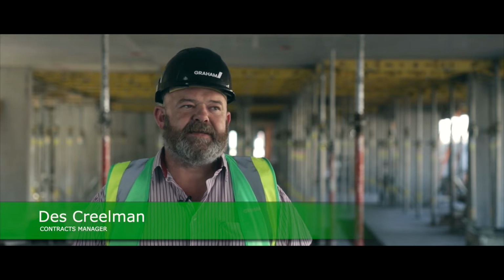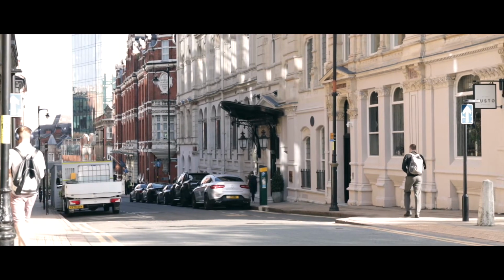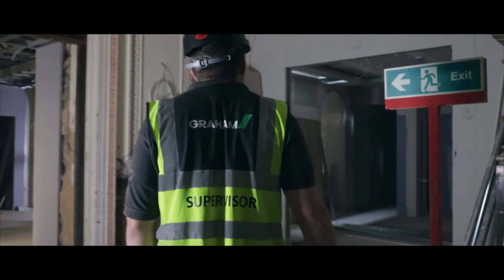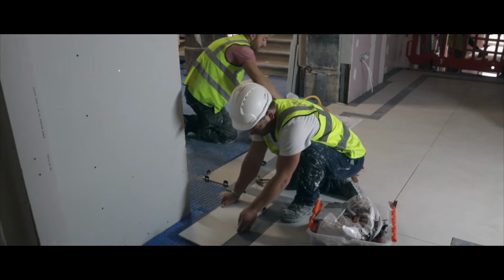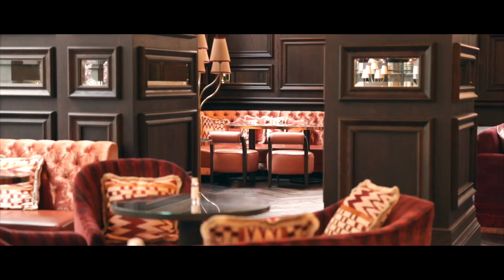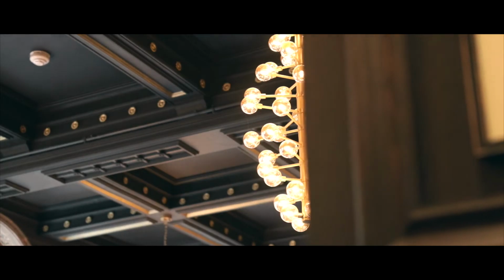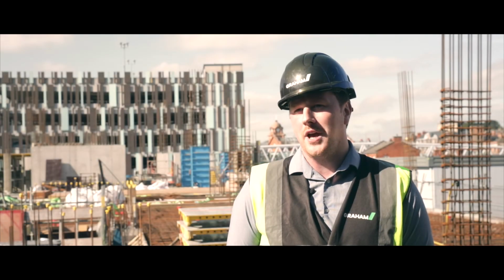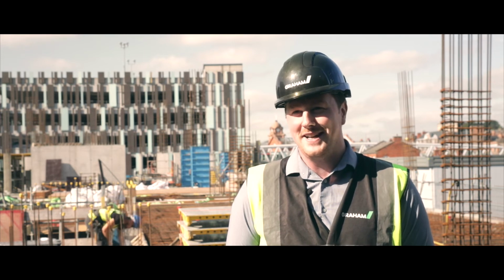What were the key challenges on The Grand?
Key members of the Project Team explain the key challenges of restoring a listed city centre hotel in the heart of Birmingham.